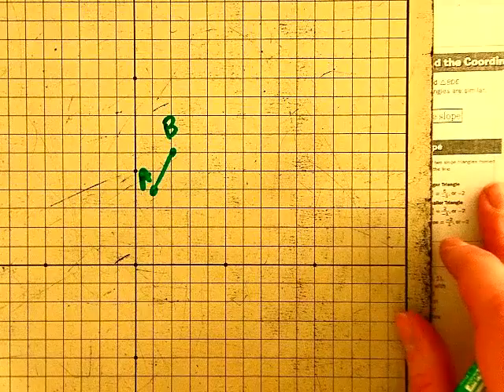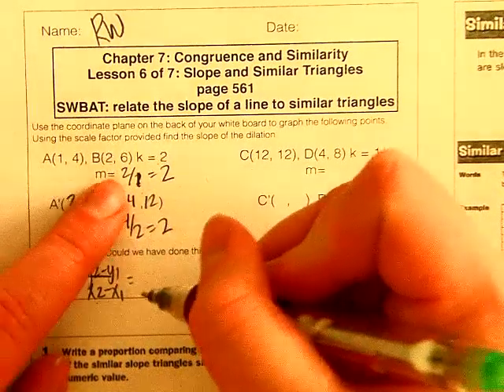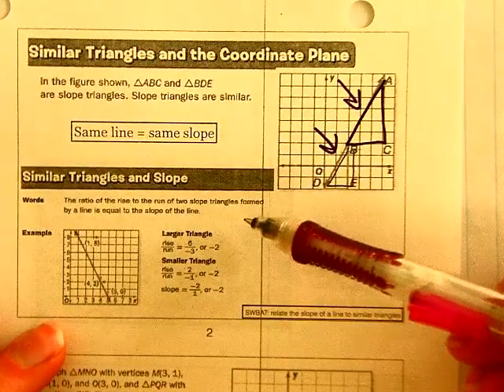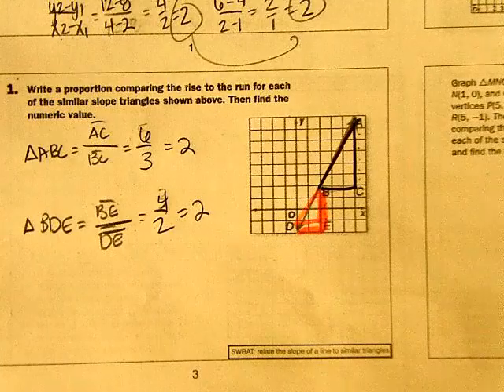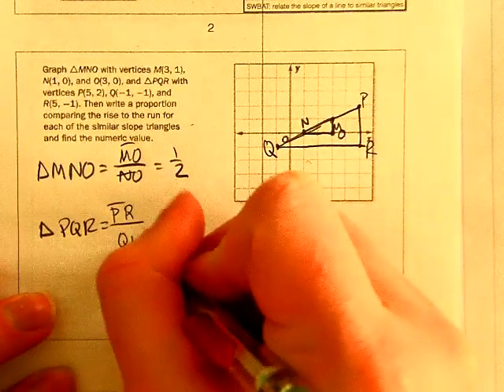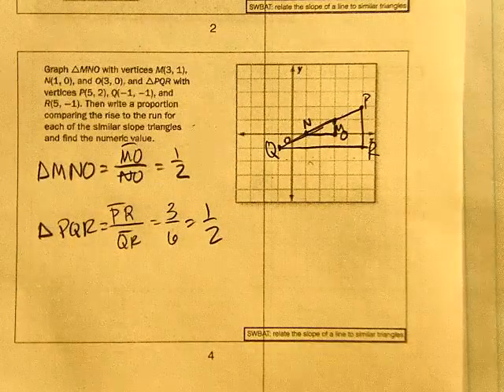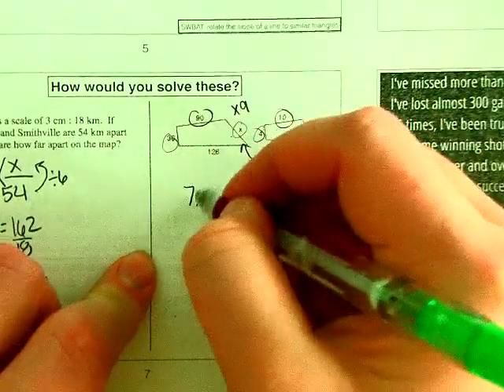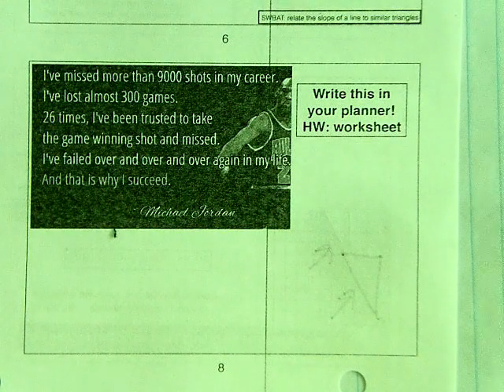7 6 video